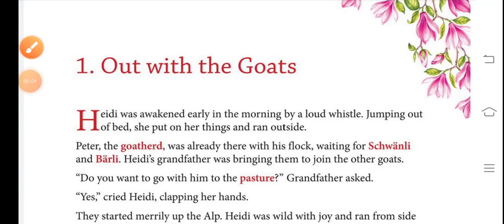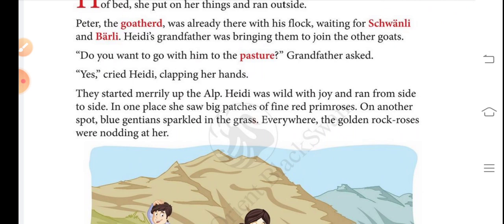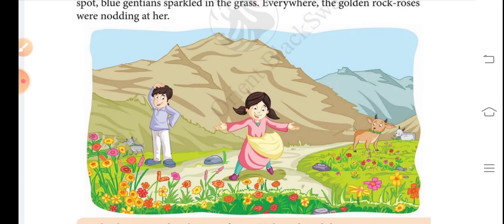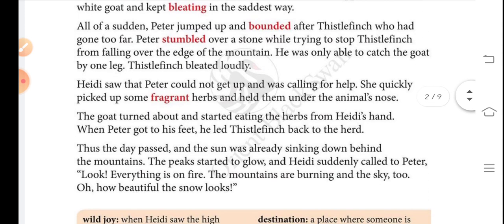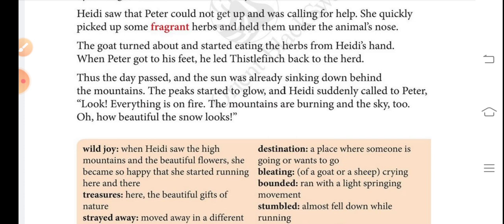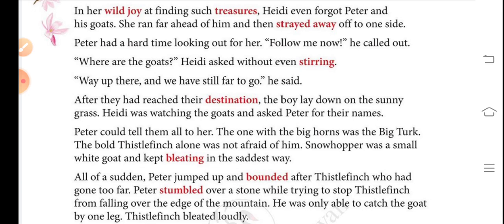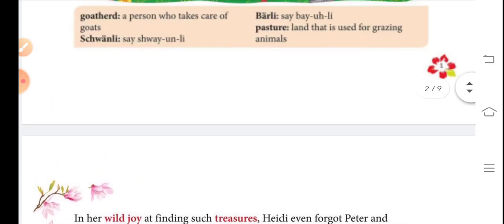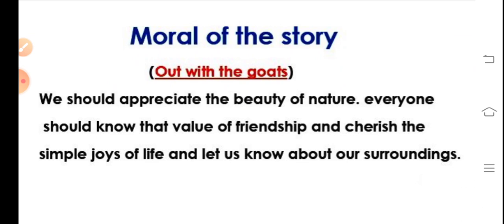Cl 3 Ch 1 Eng Lit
Class-3 Chapter-1 Out  with the Goats